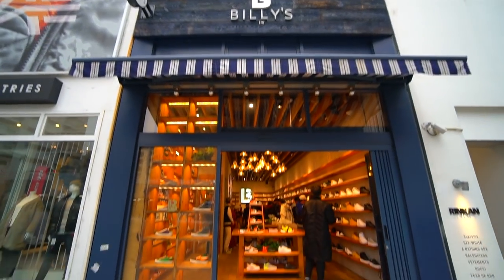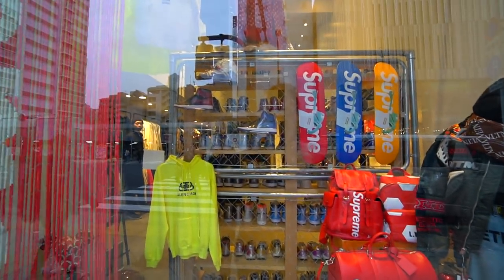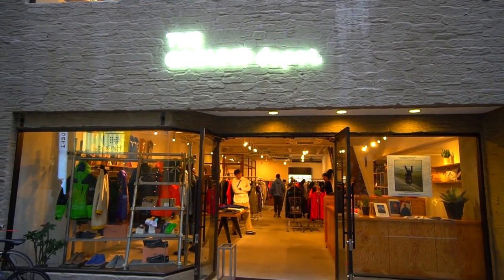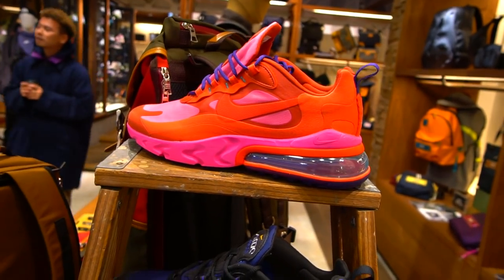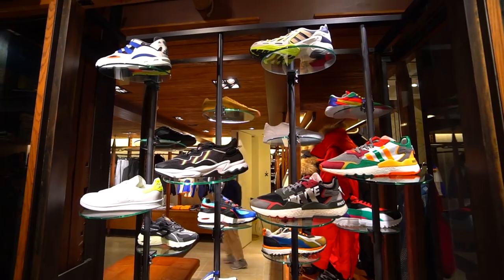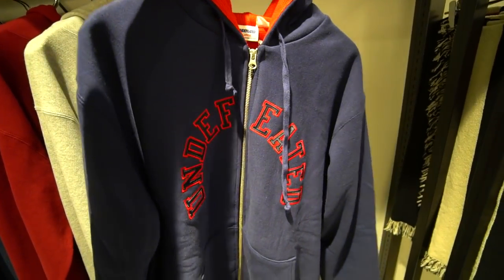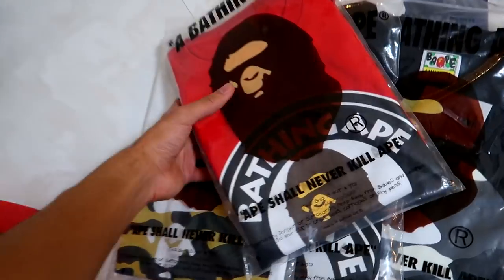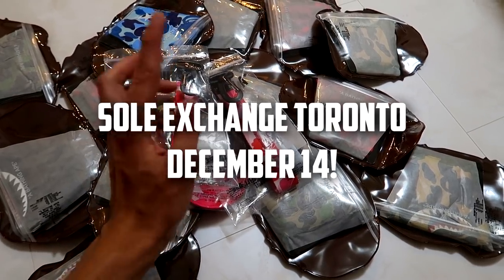Shopping at ORANGE STREET! Osaka Japan Guide! (Clothing/Sneakers)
Today in Osaka we're streetwear and sneaker shopping on Orange Street! They have tons of clothing stores and sneaker shopping from Bape, Supreme, Undefeated to Billy's and Rinkan and more!